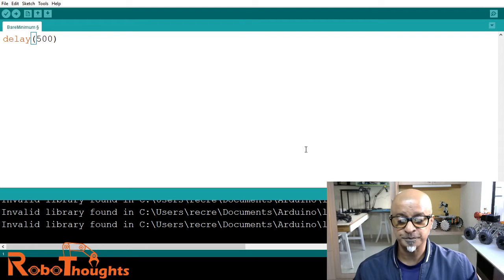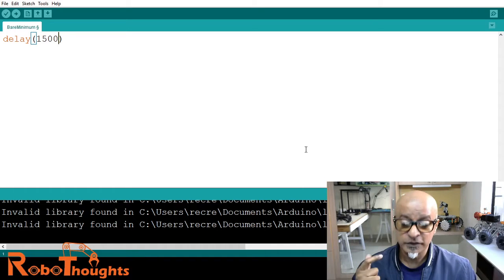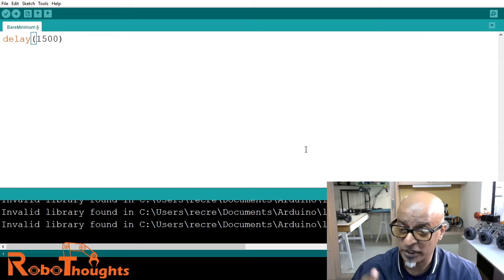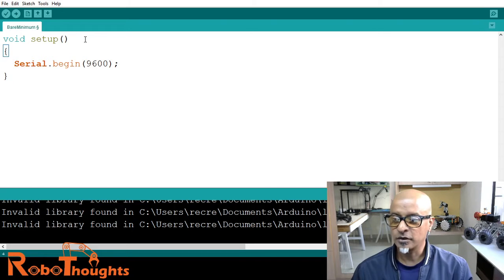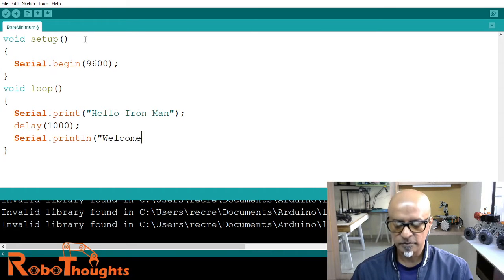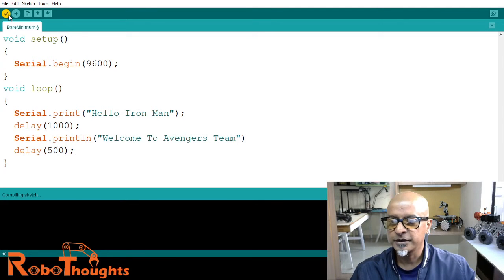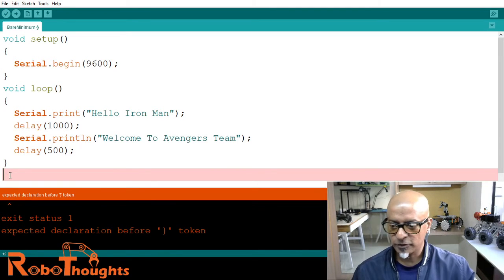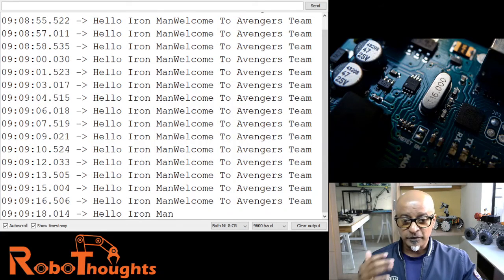Lesson 34 – Arduino C;C++ Delay Function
In this video I will explain about Delay function and how to apply those functions in your C;C++ Code. Arduino Delay specifies the delay( ) function used in the Arduino programming.
The Syntax for delay function is delay( )
The delay( ) function pauses the program or task for a specified duration of time. The time is specified inside the open and closed parentheses in milliseconds.
Where 1 second = 1000 milliseconds